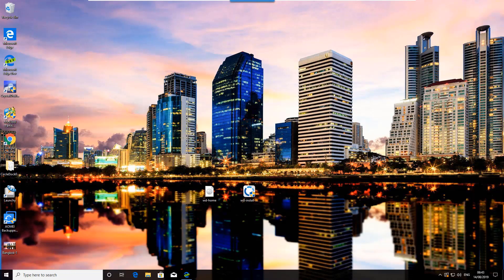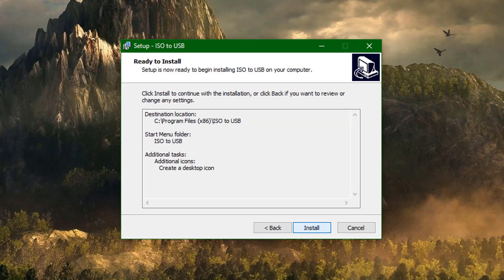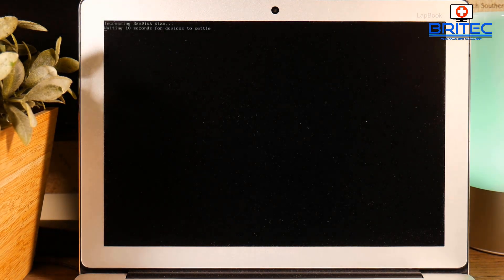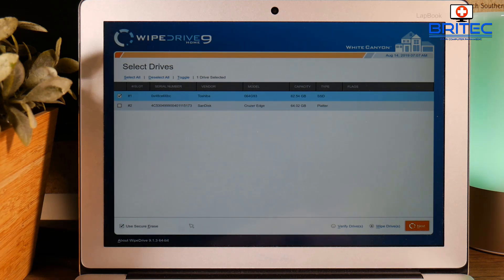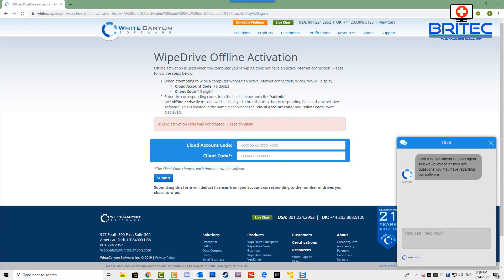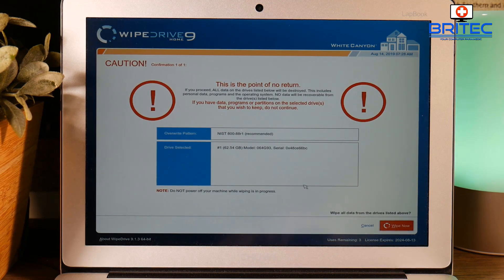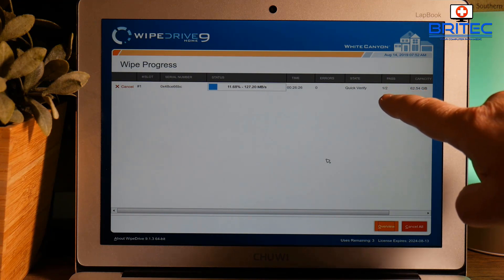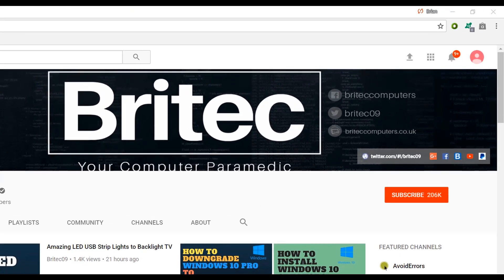How to Properly Erase Data From SSD / Hard Drive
If you are selling your PC/Laptop then you should be thinking about wiping the driver clean with wipedrive for White Canyon. Its the best data erasing software I have used to date, that will sanitize data from any SSD, NVME or Hard Drive. When selling, recycling or giving away any old hard drives devices, you're best secure erase the drive to stop people from recovering data from that hard drive. This could be all your sensitive information like photos, documents, video, email or any other data you don't want be to see.